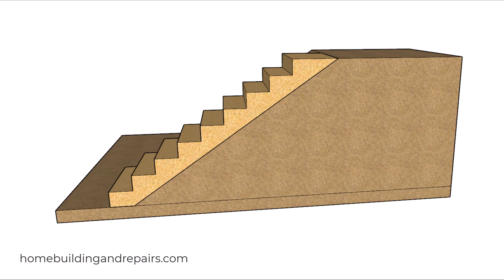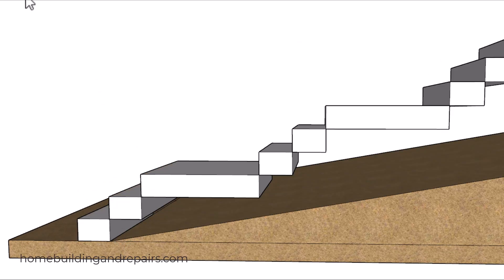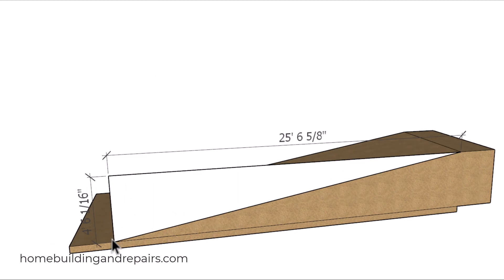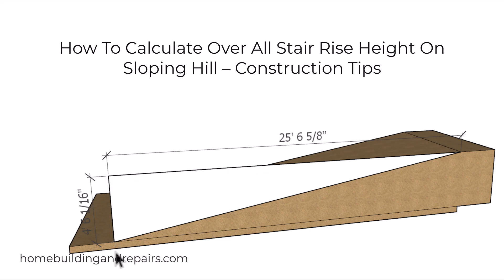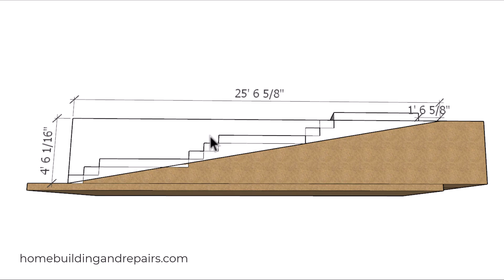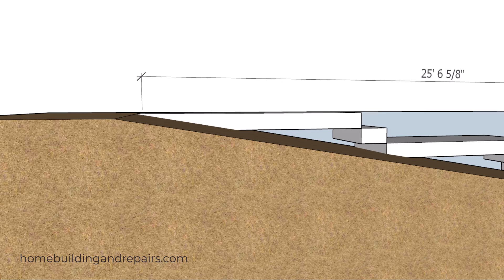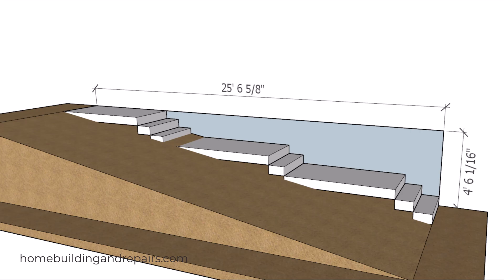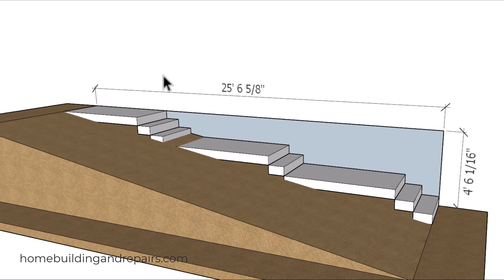Staircase Design Solutions for Shallow Hillsides - Landscaping Ideas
- This video explains the challenges of building stairs on low-sloping hills (15 degrees or less) and demonstrates how standard stair construction may not work. It covers methods for adjusting stair design, including extending landing lengths and step treads, to accommodate shallow inclines. The video also emphasizes the importance of calculating the total rise and run, using tools like levels and long boards, and recommends planning the layout on paper or using design software before construction. Practical examples of adjustments, such as extending landings and removing steps, are shown to achieve a functional and safe stairway on gentle slopes.